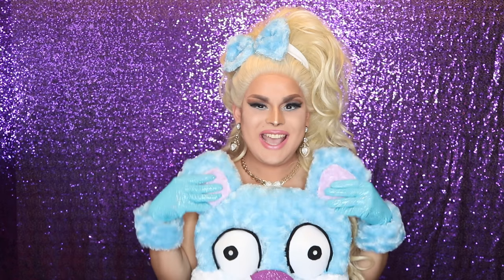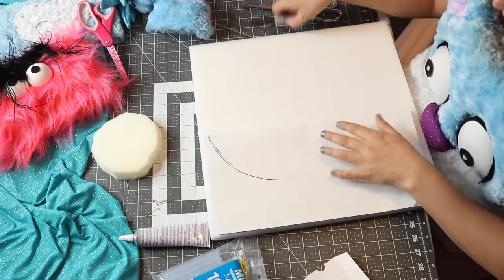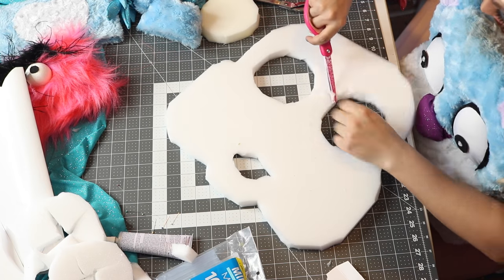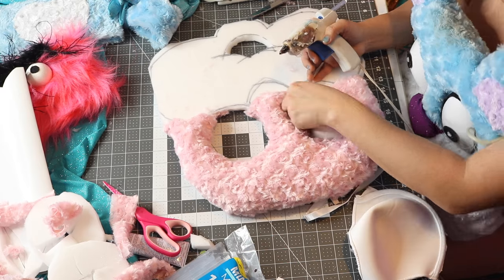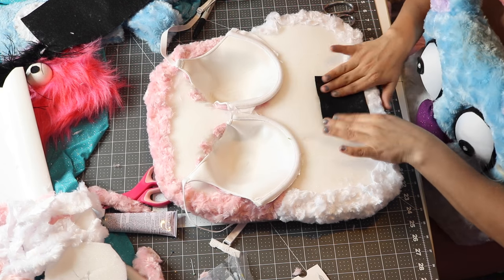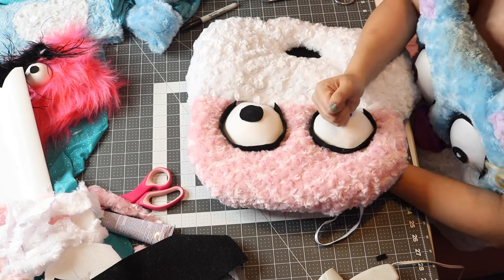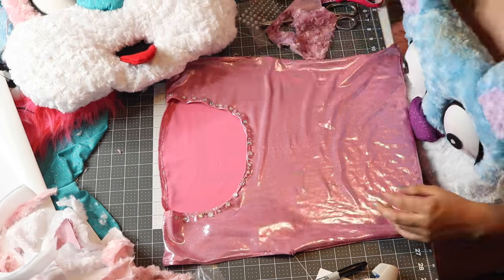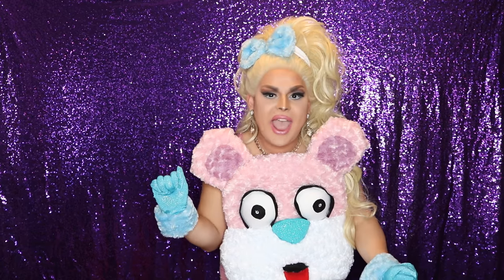MAKE MY TEDDY BEAR COSTUME | NO SEWING | JAYMES MANSFIELD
In this weeks video we are creating one of my favorite looks inspired by some of the stage costumes worn by Miley Cyrus on her Bangerz tour. I wanted to put my own creative spin and create a series of looks based off my original characters. Let's grab our glue guns and make a teddy bear chest plate!